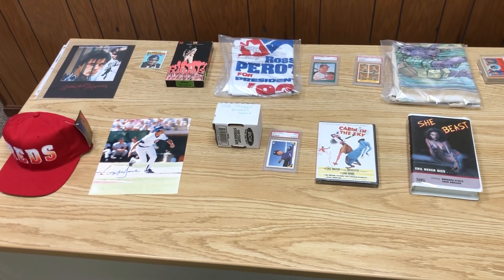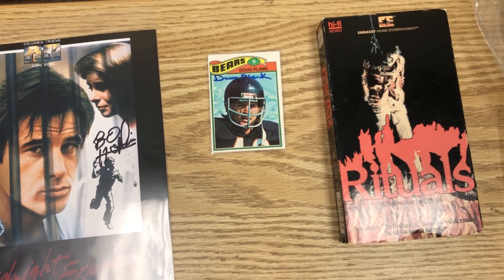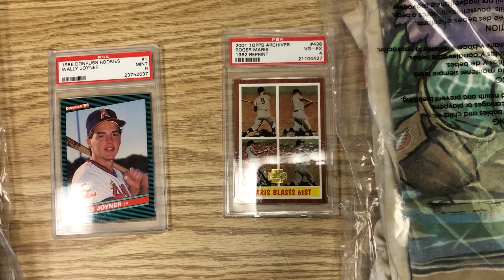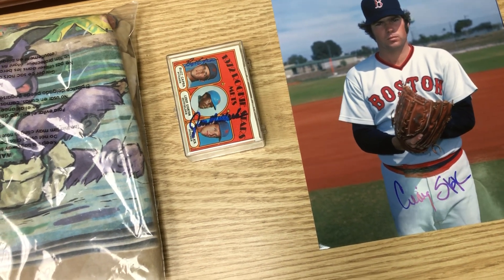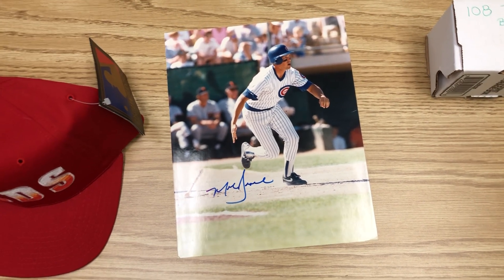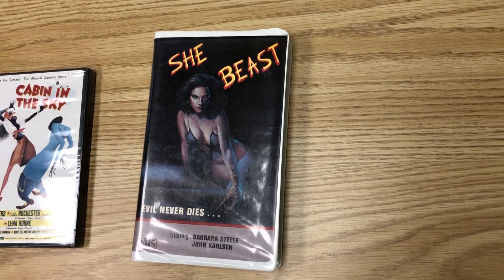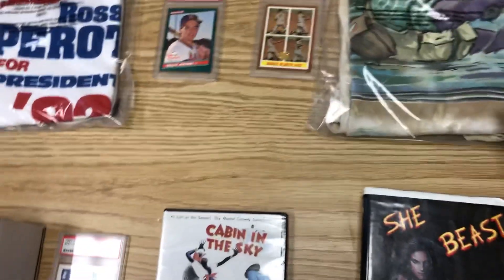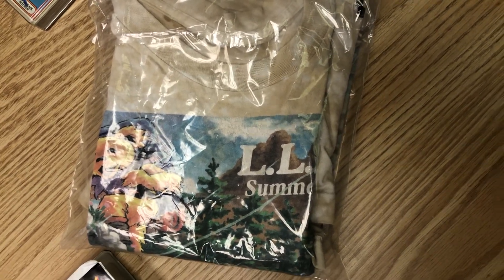Had a pretty good weekend selling stuff on eBay. Media, autographs and vintage tshirts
This is what I sold on Ebay this weekend ...